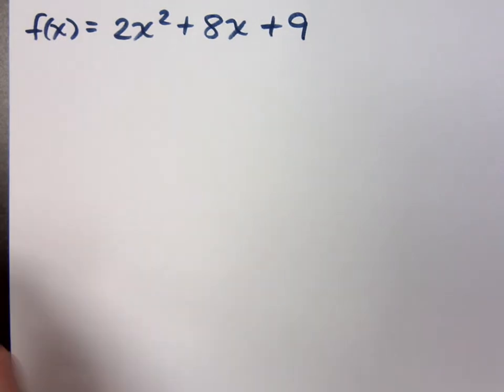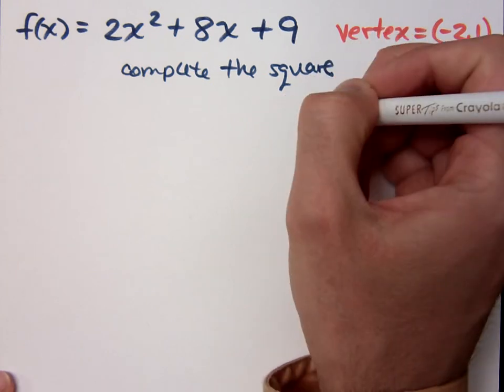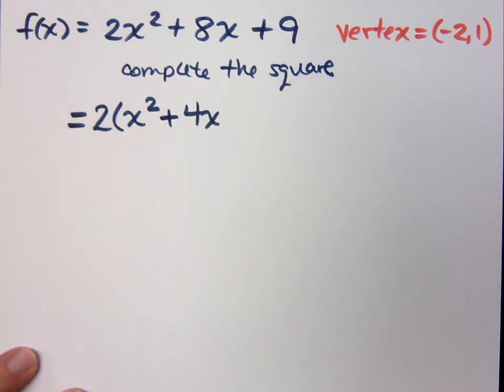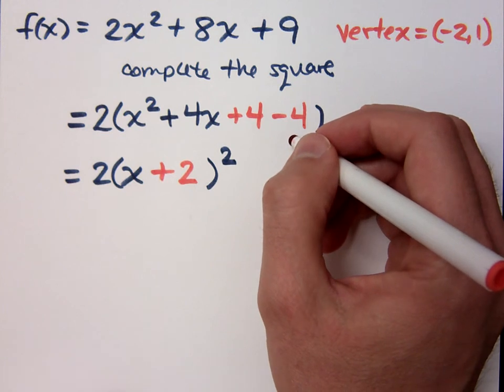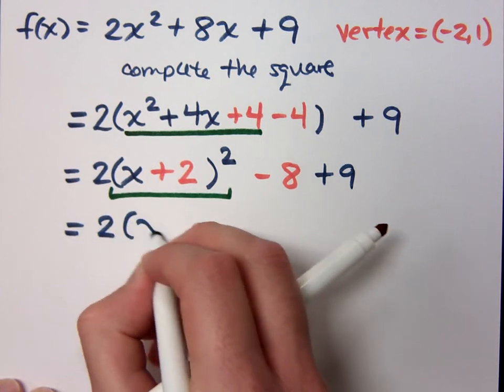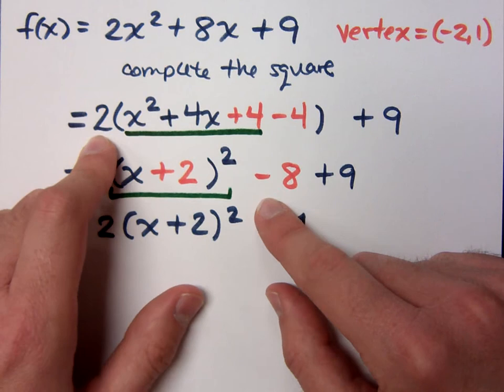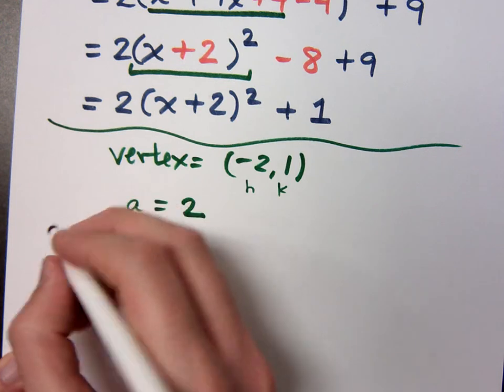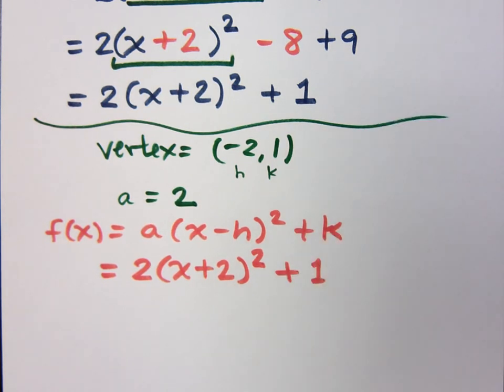College Algebra - Part 112 (Quadratic Functions)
Using f(x) = 2x^2 + 8x +9, complete the square to find the vertex.